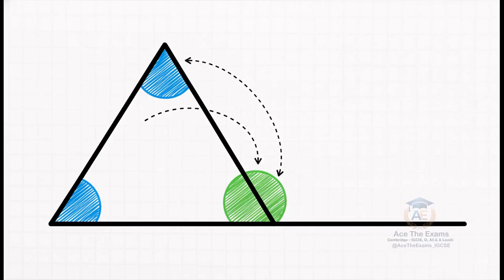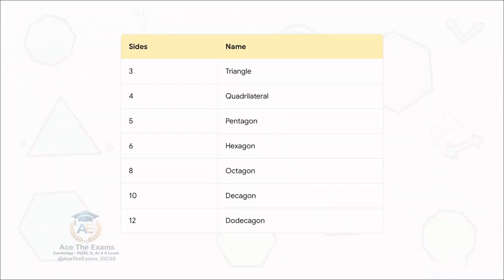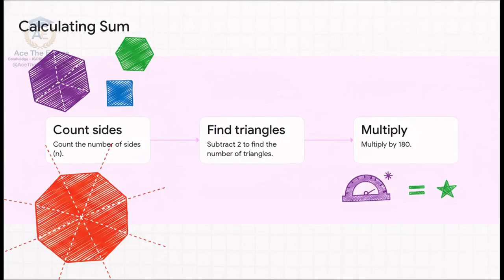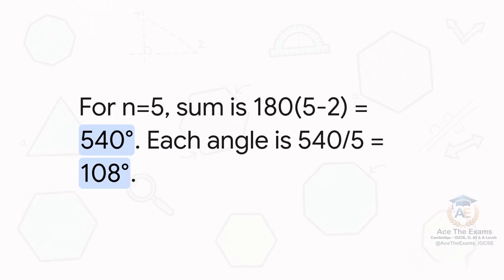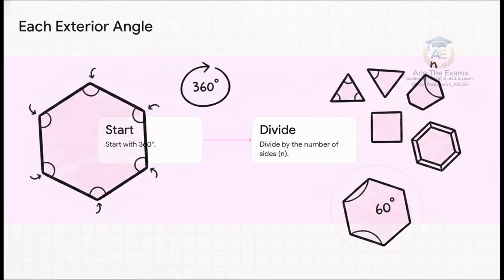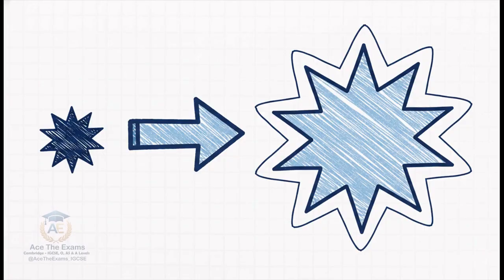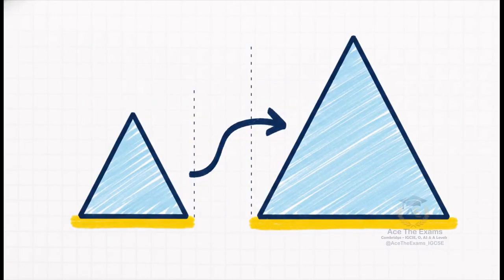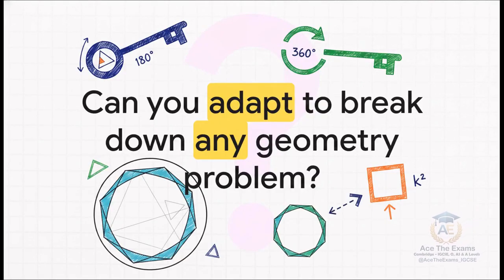Similarity - Cambridge Igcse International Igcse Mathematics 0580 | Ace The Exam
Similarity - Cambridge Igcse International Igcse Mathematics 0580 for Mathematics 0580. This Ace The Exam lesson explains Similarity - Cambridge IGCSE International using exam-focused revision, questions, past-paper practice, mark-scheme understanding and common mistakes.

Primary search query: Similarity - Cambridge IGCSE International IGCSE Mathematics 0580
Related searches: Similarity - Cambridge IGCSE International Mathematics 0580 questions, Similarity - Cambridge IGCSE International 0580 past paper